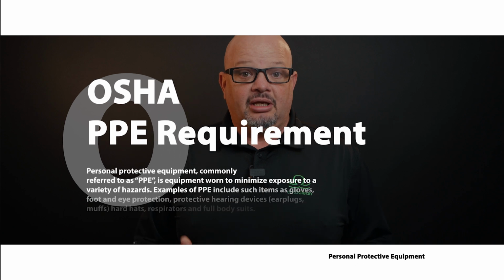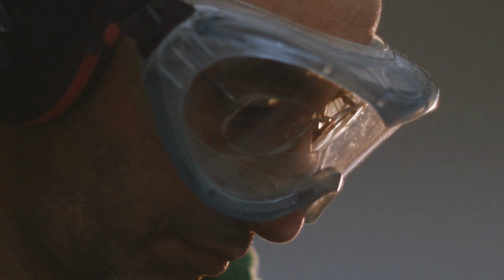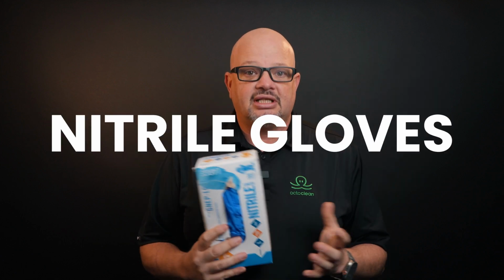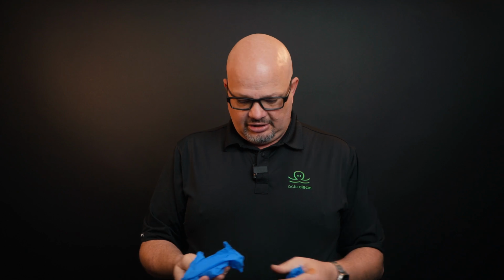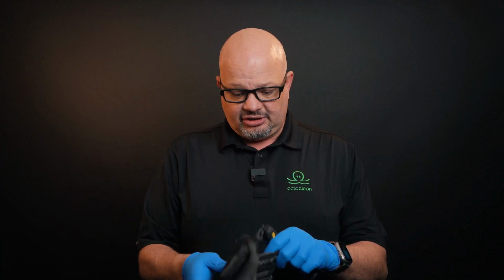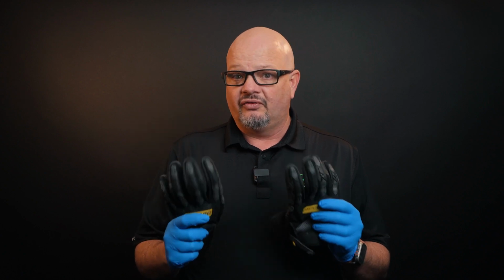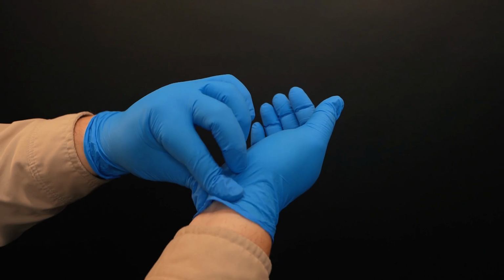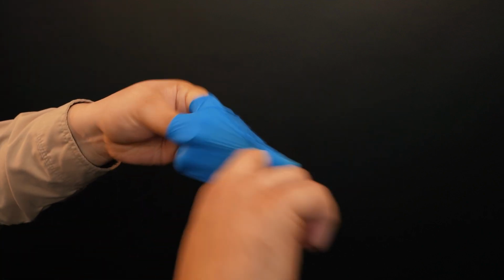Janitorial PPE (Personal Protective Equipment) | Train With Us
The vast majority of janitorial services all have one thing in common: Use of chemicals, equipment, and potentially hazardous materials. Whether you're cleaning your home or an office space, always prioritize your health and safety. In this video Greg discusses important PPE used for janitorial work.

As always, thanks for stopping by and be sure to check in every Wednesday for a new upload!